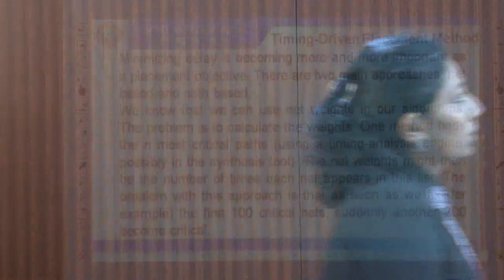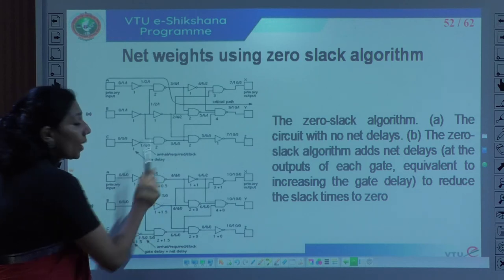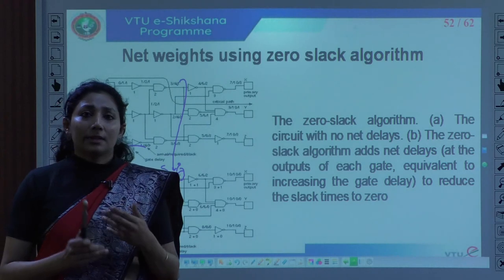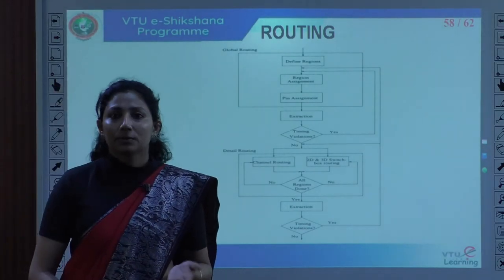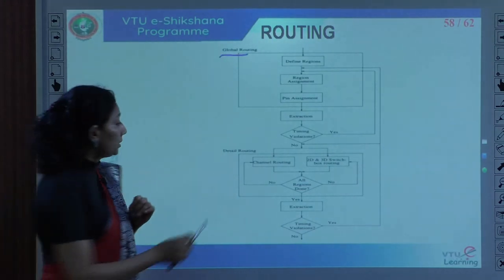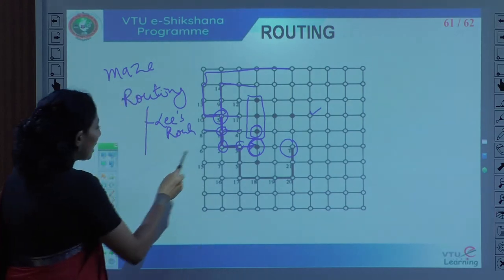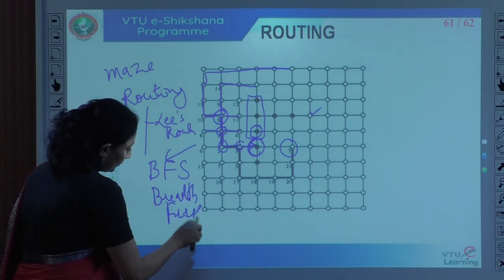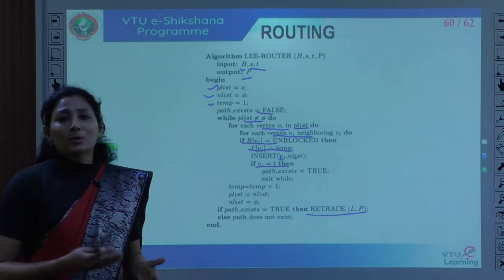Module 2 -- Lecture 03